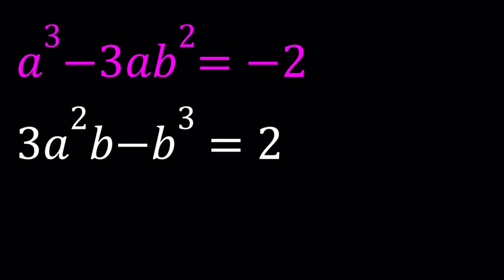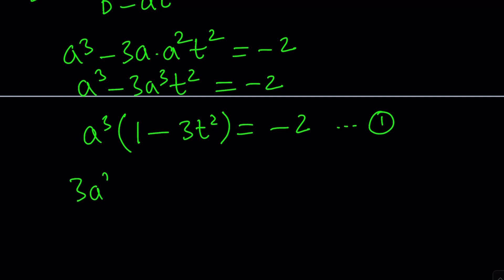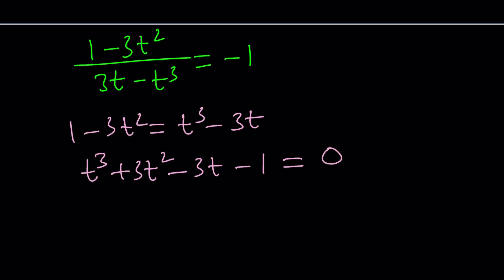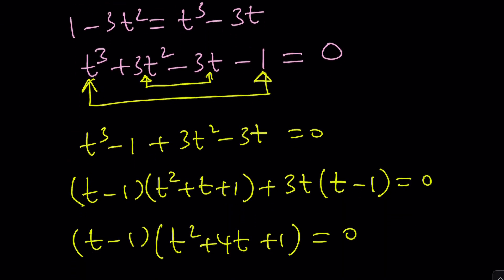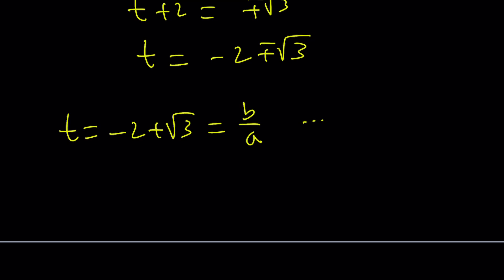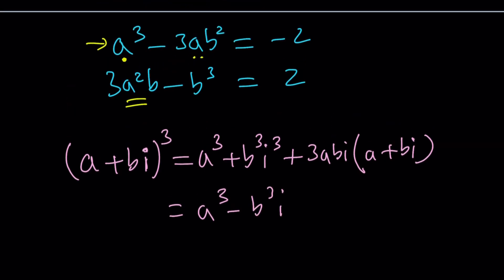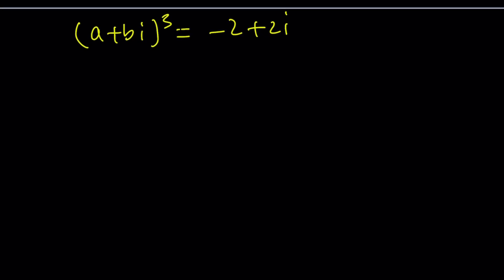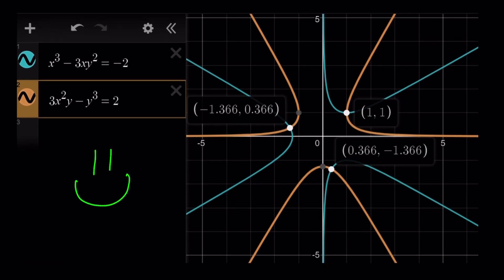Solving a Cool Cubic System | Math Olympiads